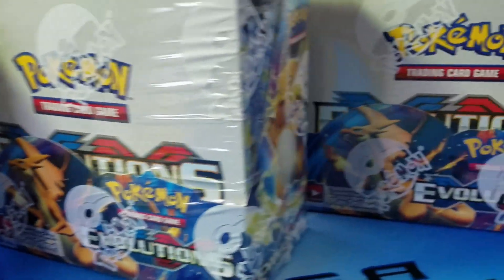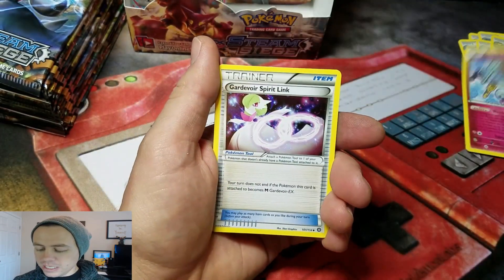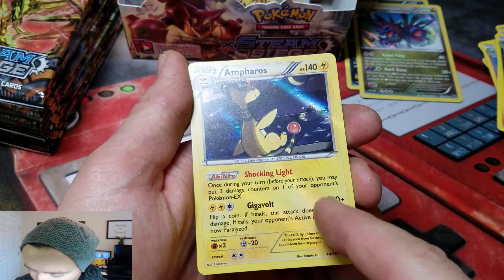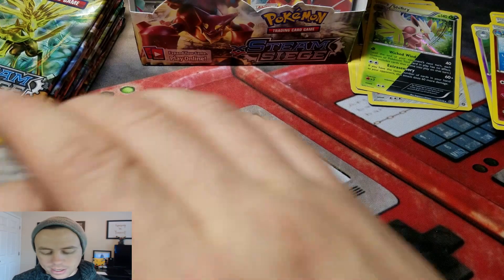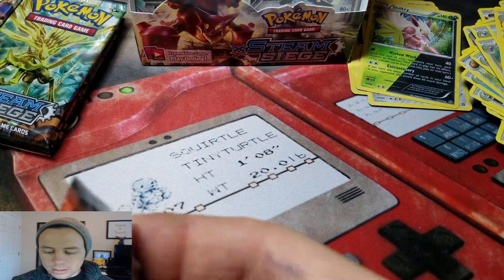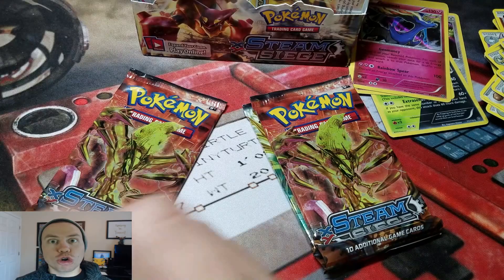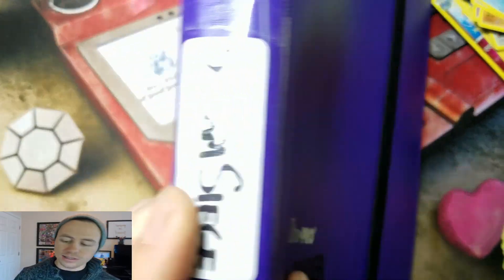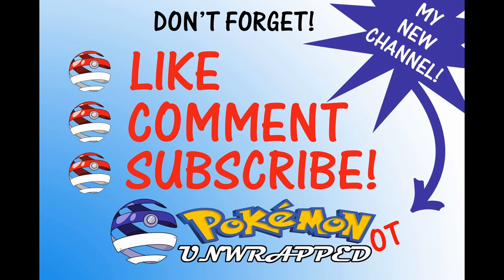THE BEST STEAM SIEGE BOOSTER BOX - 9 ULTRA RARE PULLS! POKEMON UNWRAPPED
THIS MAY BE MY BEST POKEMON XY STEAM SIEGE BOOSTER BOX OPENING YET! 3 FULL ART EXs, 3 BREAKS WHICH IVE NEVER PULLED 3 IN ONE BOX, 1 SECRET RARE AND MORE! CRAZY!